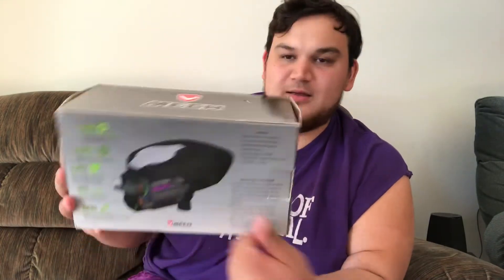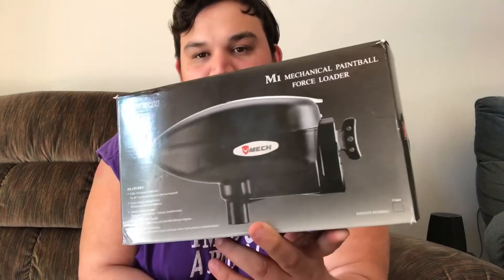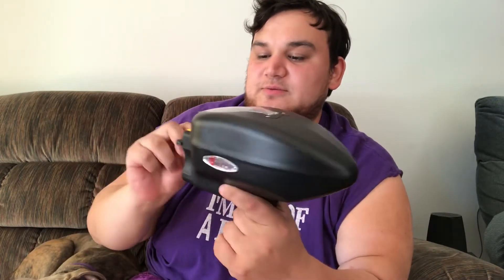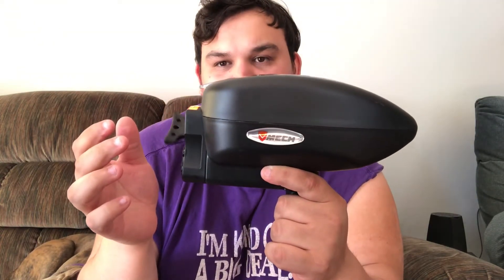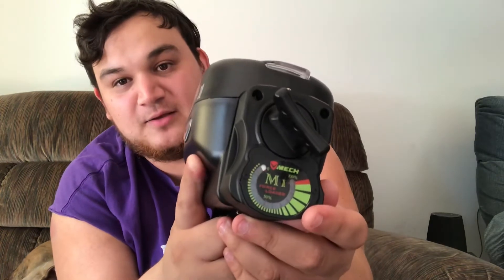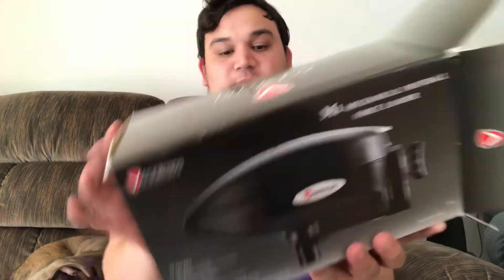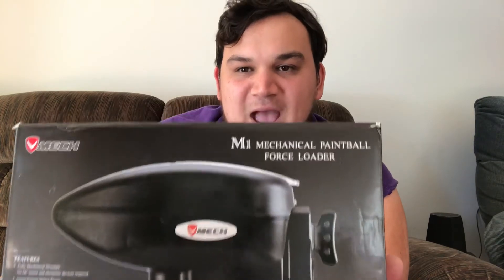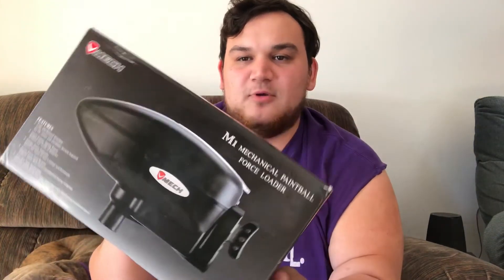Mechanical Hopper?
I was able to test out the Vmech M1 hopper at Blastcamp thanks to my